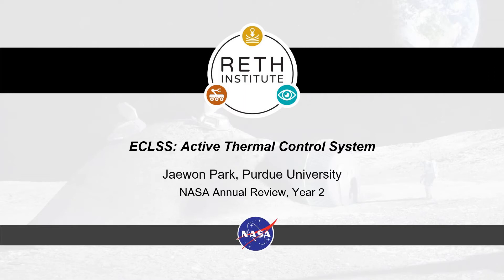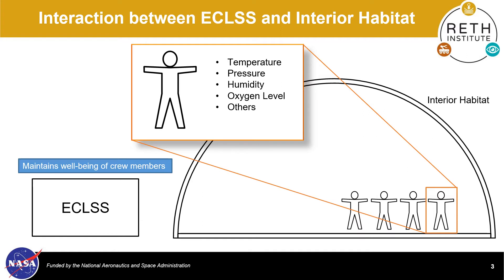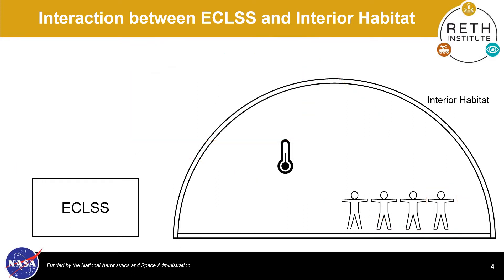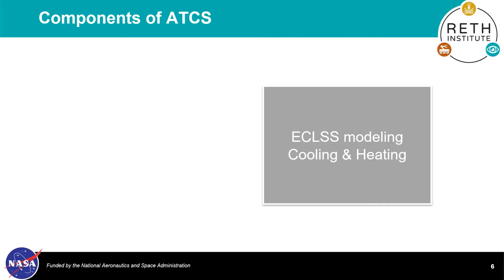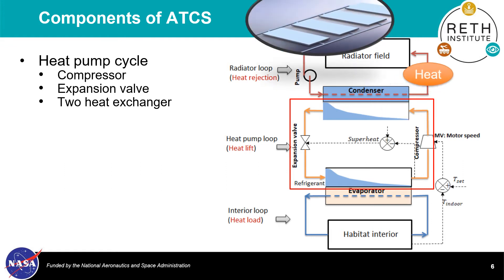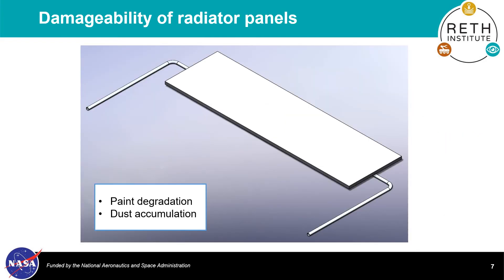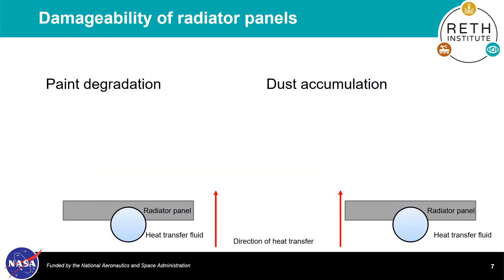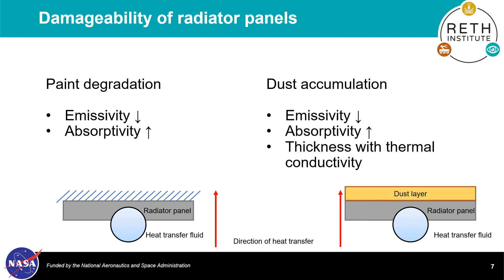MCVT: ECLSS Active Thermal Control System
ECLSS is responsible for maintaining the well-being of the crew members in an extraterrestrial habitat environment. When only the thermal aspects are in consideration, ECLSS strives to provide appropriate heating and cooling to the interior habitat system to maintain desirable temperature suitable for the human activity. Simple PID controller is implemented to adjust the amount of heating and cooling loads, and two types of damages to the system has been considered in the form of defects in radiator panels.
Produced by Jaewon Park